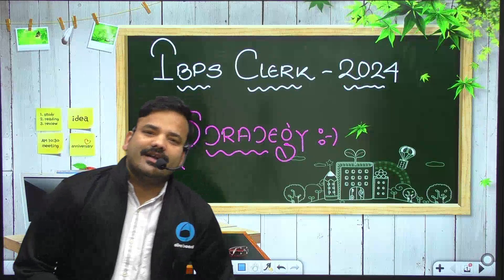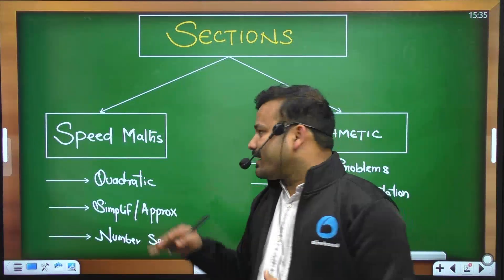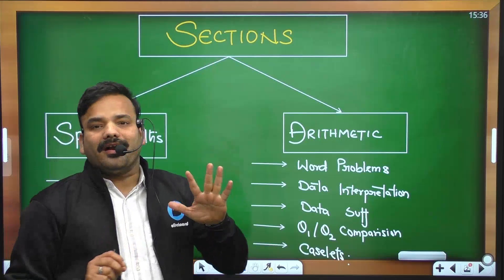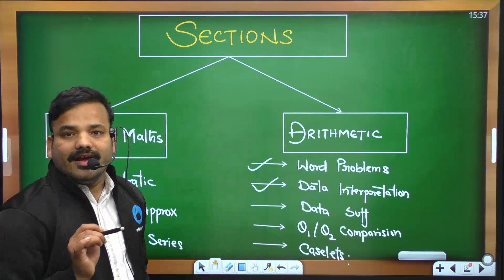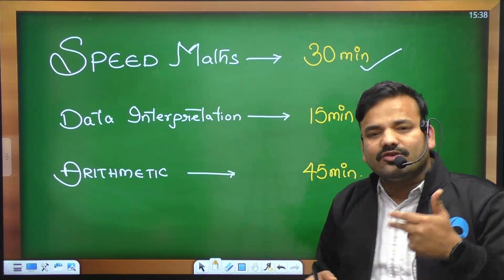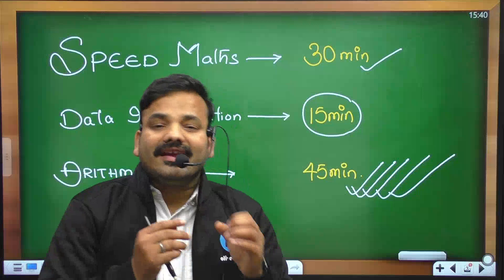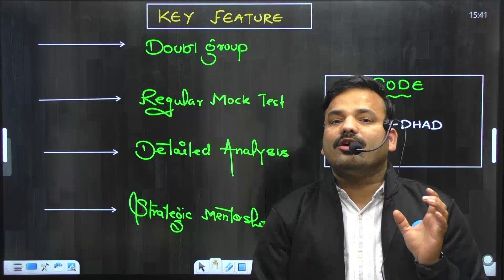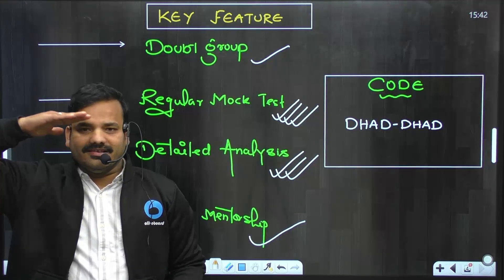IBPS Clerk 2024 | Most Important Topics in Quant For IBPS Clerk 2024 | By Roshan Sir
2) Visit Courses tab
3) Goto Youtube Class PDF section

Welcome to Oliveboard - India's Best Government Exam Preparation Youtube Channel. Prepare for Banking & Insurance Exams Like SBI Clerk, SBI PO, IBPS PO, IBPS Clerk, IBPS RRB PO, IBPS RRB Clerk, RBI Office Attendant, RBI Grade B, Nabard Grade A, ICAR AO, LIC, FCI, SEBI,JAIIB,CAIIB

😍OLIVEBOARD LIVE MOCK TEST SERIES 😍

LEARNING | PRACTICE | STRATEGY
👉Includes All Banking/Insurance 2000+ Tests Series + All Courses
👉Unlimited Access to All Our Content To Help You Crack The Exam
👉Complete Syllabus Coverage - Full Exam Courses + Sectional & Topic-Wise Tests
👉Top Faculty Interaction - Ask Doubts & Learn from India's Best Teachers

OLIVEBOARD BOOKS 📚📚📚📚
✅ English Simplified: A Complete Guide for Prelims & Mains
✅ Quant Quest: The Complete Theory & Practice Book
✅ DI Decoded - DI and Data Sufficiency For Prelims & Mains
✅ Puzzle Mania Puzzles & Seating Arrangement for Prelims & Mains
✅ GK Blast: A Complete Guide to Banking
✅ SBI PO Prelims Practice Sets